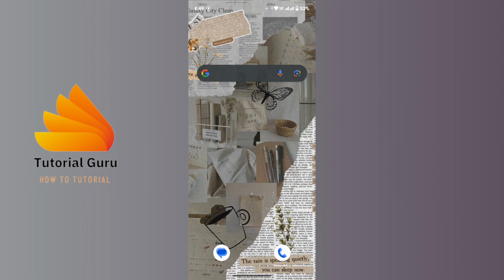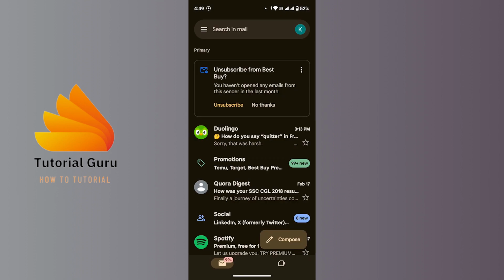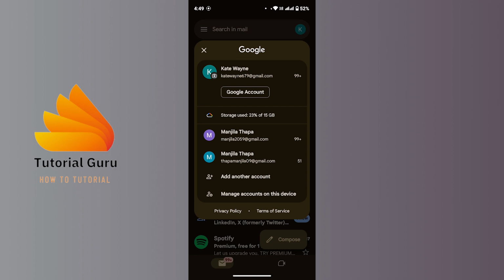How to Remove Gmail Account From Android Phone?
Learn, How to Remove Gmail Account From Android Phone.

Are you looking to remove a Gmail account from your Android phone? Whether you're switching accounts or simply want to tidy up your device, TutorialGurudev has got you covered with this easy-to-follow tutorial.

Gmail accounts are seamlessly integrated into Android devices, providing access to emails, contacts, and more. However, there may come a time when you need to remove an account for various reasons